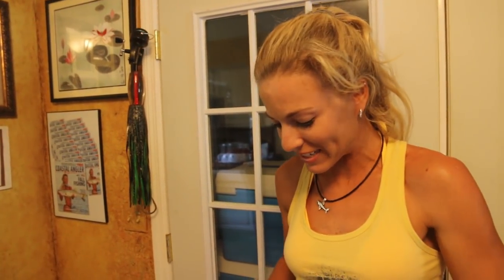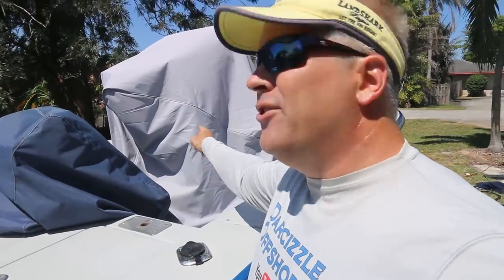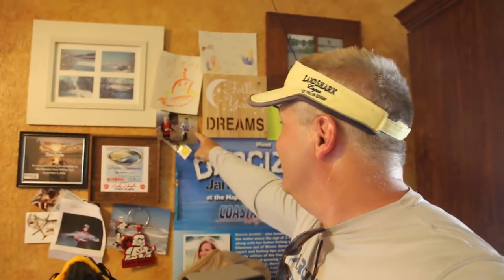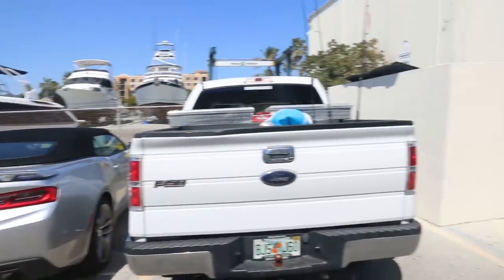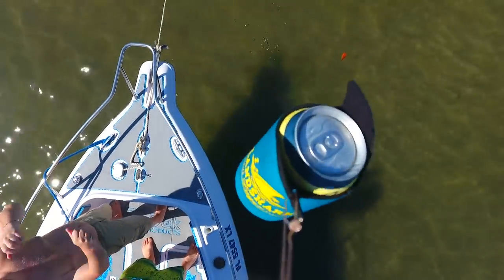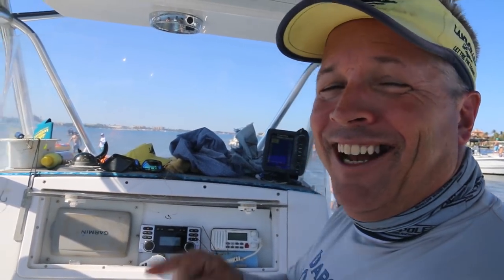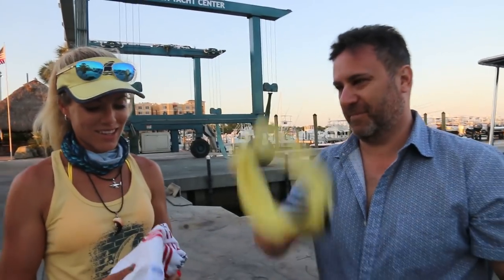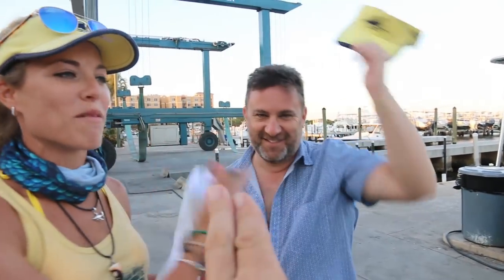Florida Sandbar Raft Up Party ft. DRONE BEER Delivery!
Florida fishing girl chilling at Sunday funday sandbar party raft-up spring break vlog- hanging out at Beer Can Island. Special dji drone delivery! ⇊CLICK BELOW FOR MORE INFO & LINKS⇊

7:15